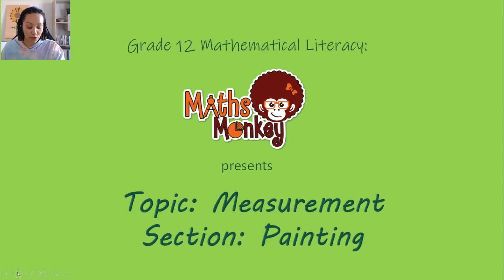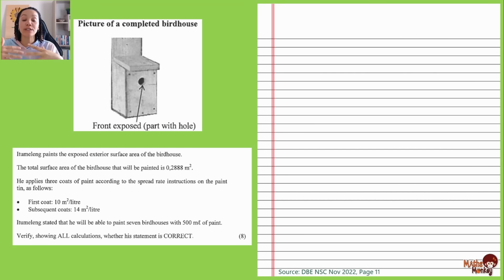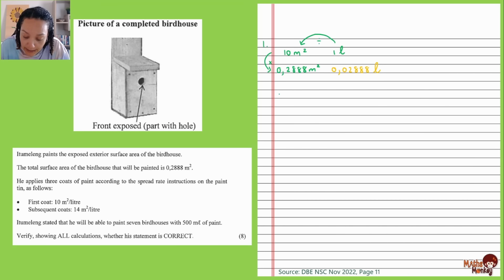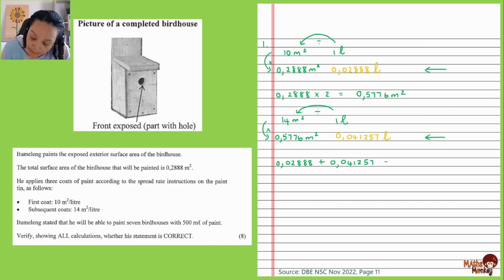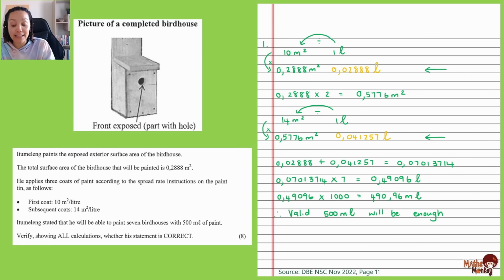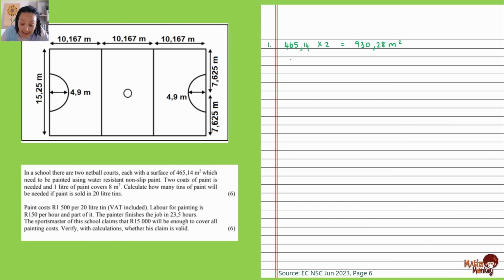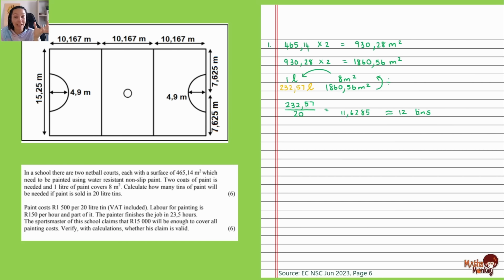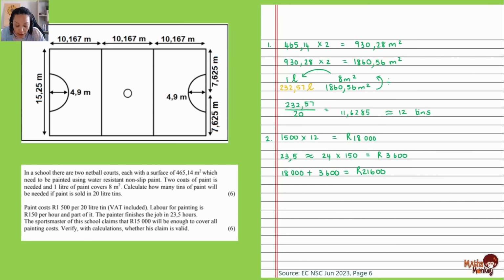Grade 12 Mathematical Literacy: Surface area and Painting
In this video I teach you how to answer surface area and paint questions.